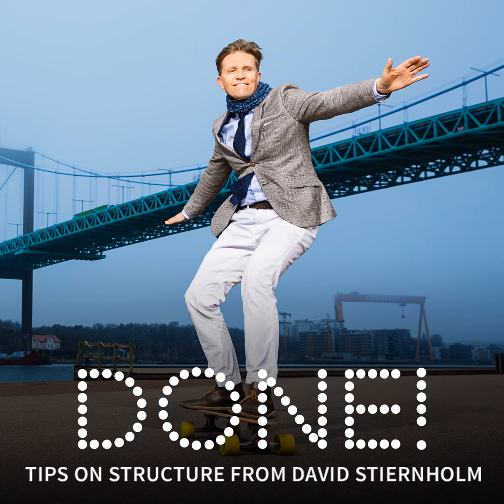Eleven ways allowing you to work undisturbed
Disturbances can come in all shapes and sizes, but they have one thing in common; they distract you in your work. But there are methods to avoid unwanted interruptions. Today's Done! is about how to create a temporary oasis of serenity and calm, allowing you to work undisturbed.